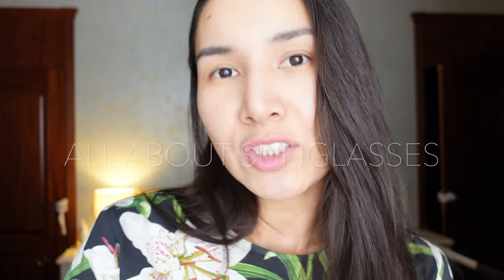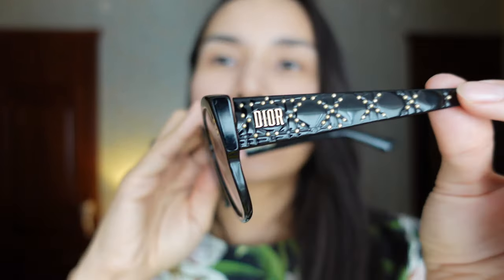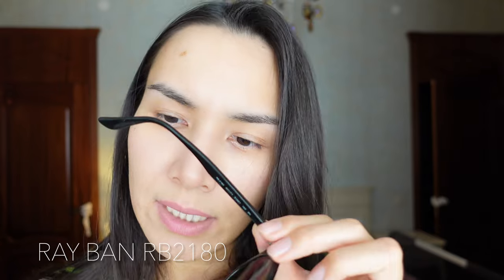Timeless vs Trendy Sunglasses | What to choose | Dior, Celine, Ray Ban, YSL, Victoria Beckham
Classic sunglasses models in my collection versus new trendy styles. What to choose?